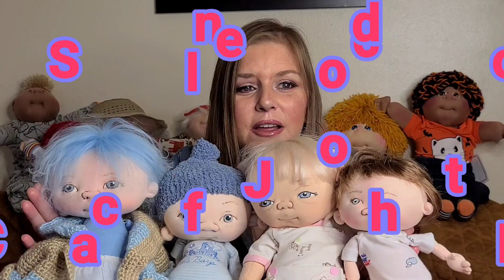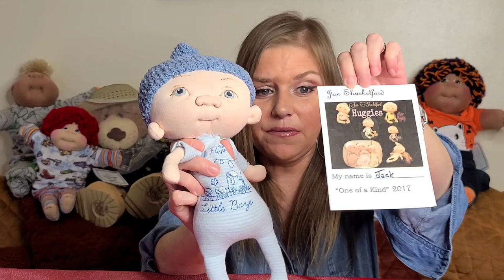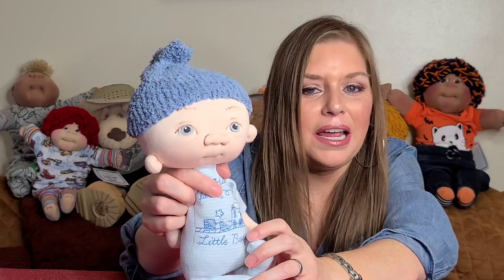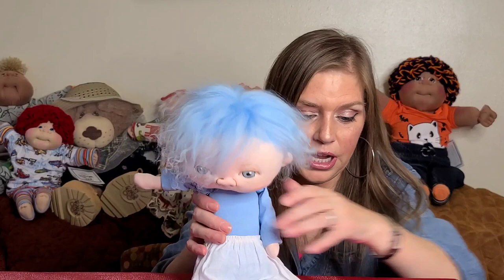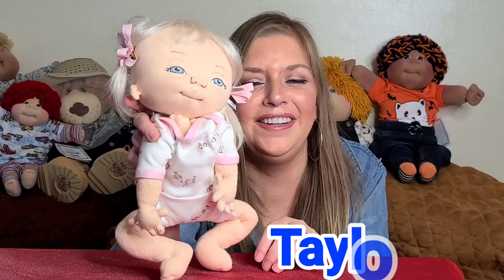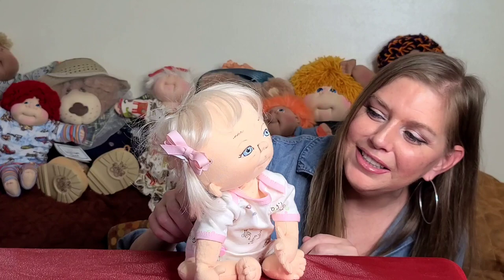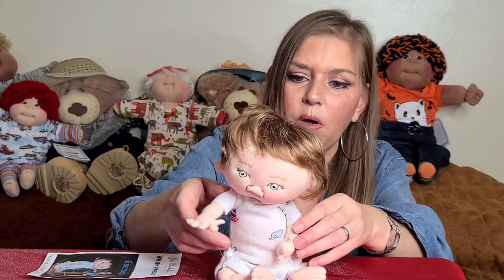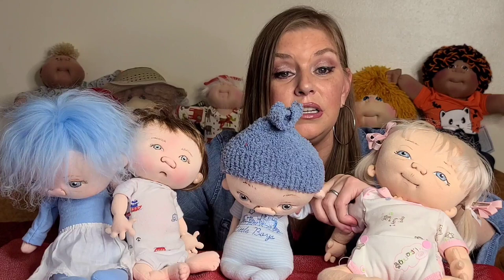Meet My Jan Shackelford baby dolls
Let me introduce you to four of my newest soft sculpture dolls by artist Jan Shackelford.